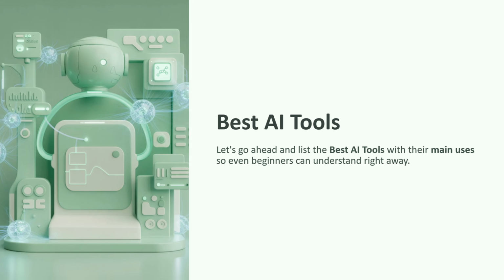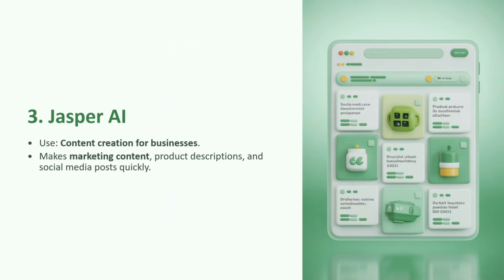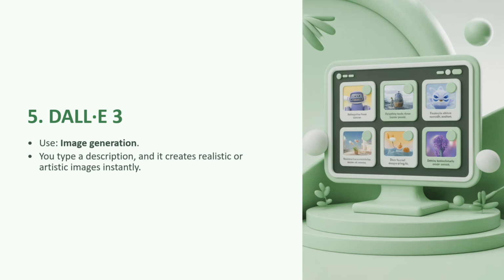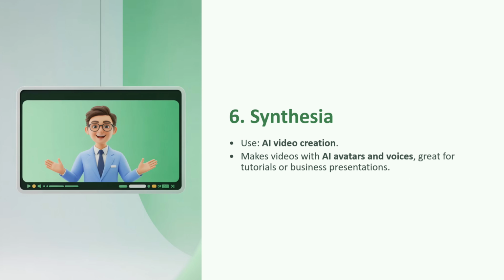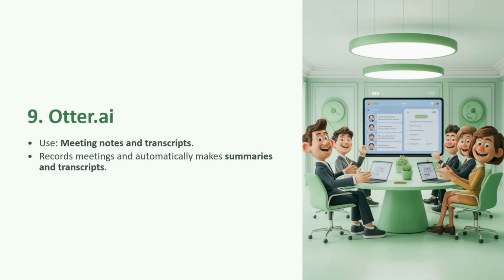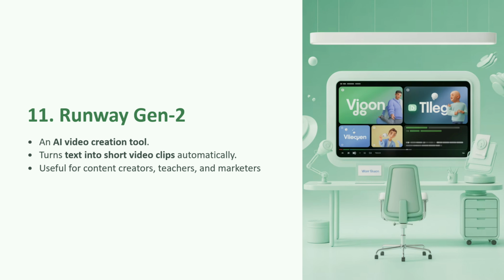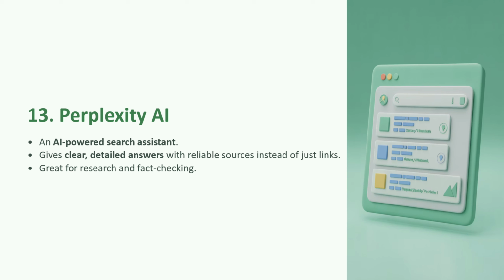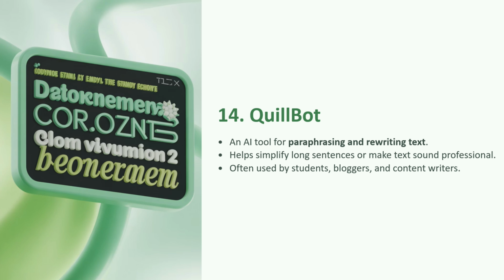Top AI Tools You Need Right Now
Looking for the top AI tools you need right now? Look no further! In this video, we'll share the best AI tools that are essential for your projects and workflow.

## Top AI Tools You Need Right Now | AI Explained Simply

Artificial Intelligence is no longer just a future concept. In this video, you will learn about the **top AI tools you need right now** and how they can help you **work faster, save time, and improve productivity**, even if you are a complete beginner.

These AI tools are already being used by **students, office professionals, creators, freelancers, and small businesses** around the world.

### Inside this video, you will learn:

* What **AI tools** are in simple terms
* The **most useful AI tools available right now**
* AI tools for **writing, images, videos, work, and learning**
* How beginners can start using AI **without technical knowledge**
* Which AI tools give **real results in daily life**

### Why you should watch this video:

Many people feel confused or overwhelmed by AI. This video breaks everything down in **simple, clear language** so you understand **what each tool does and why it matters**.

### Perfect for:

* Beginners who want to understand **AI tools easily**
* Students looking to **learn smarter**
* Office workers who want to **increase productivity**
* Content creators and freelancers
* Anyone curious about **practical AI tools**

New videos are uploaded regularly to help you stay updated.